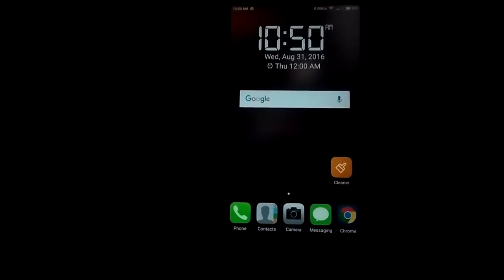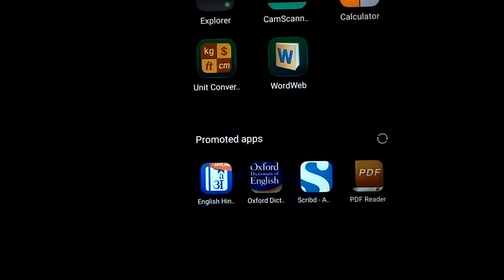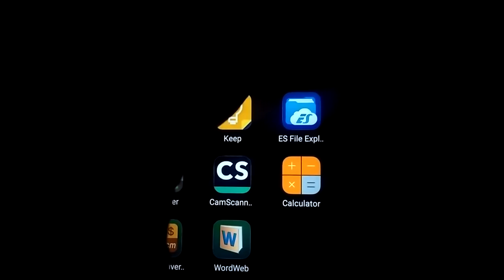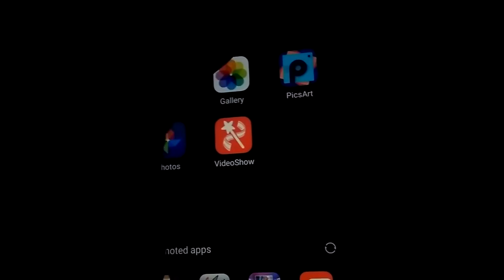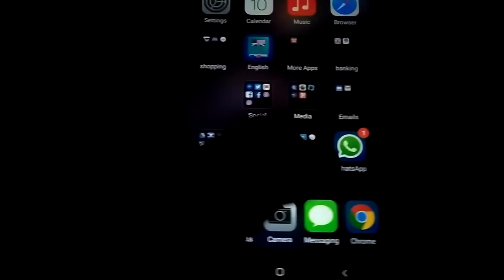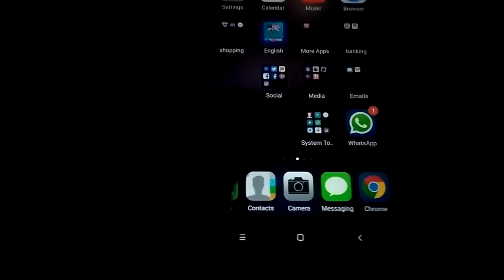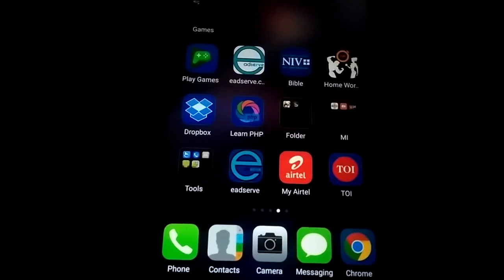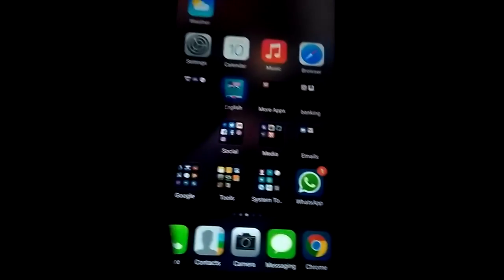MIUI - How to disable promoted apps on folders in MI and Redmi phones. | techubber.com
MIUI  How to disable promoted apps on folders in MI and Redmi phones.
PS: This video was created on MIUI 8 phone. The features discussed in the video may change over time.